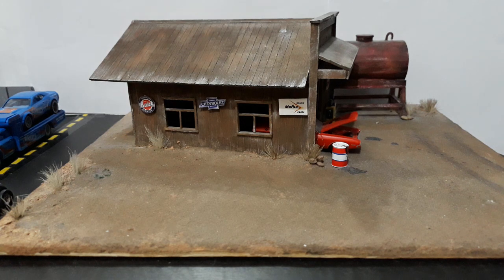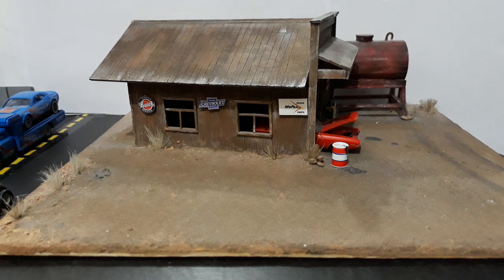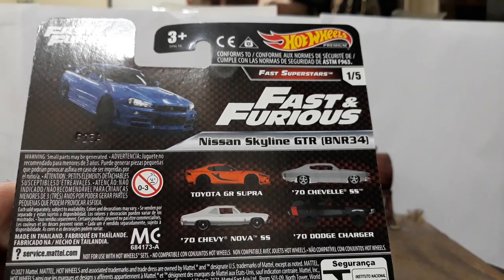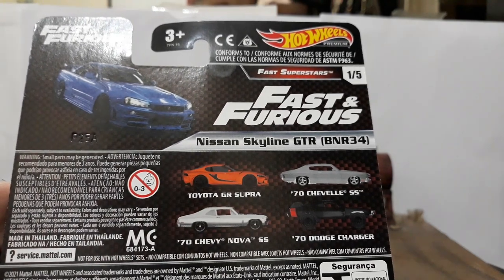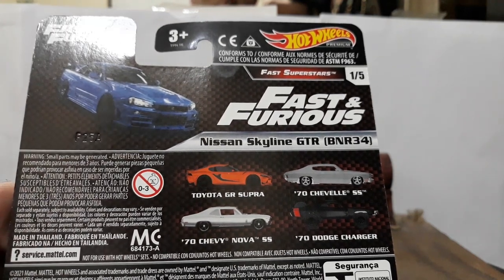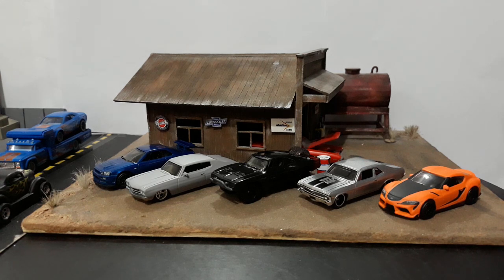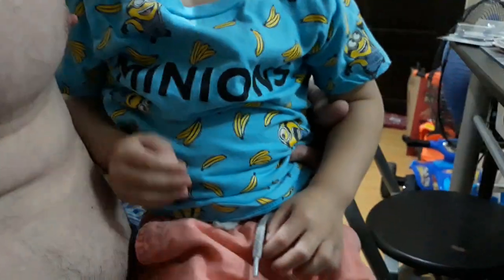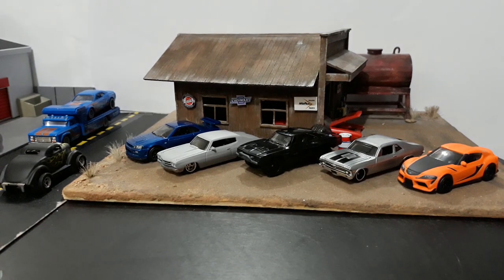Unboxing & Reviewing Hot Wheels Fast & Furious Fast Superstars set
In this episode we unbox & review the latest Hot Wheels Premium Fast & Furious set "Fast Superstars". Which includes Brian's Nissan GTR BNR34, Dom's 70 Chevelle and off road 70 Charger, Han's Toyota Supra and Letty's 70 Nova.